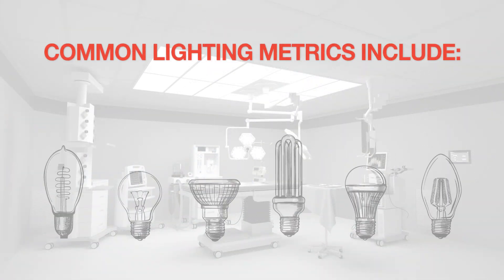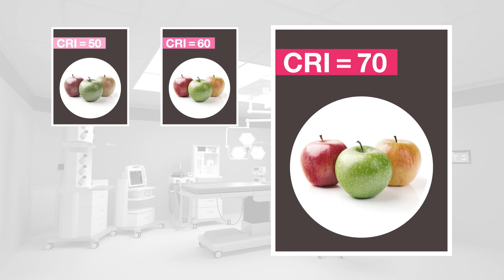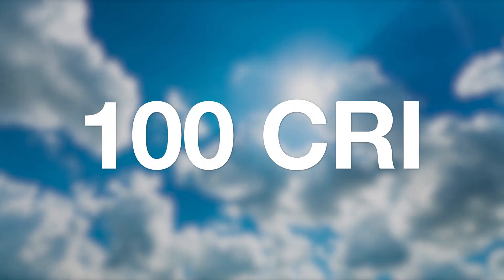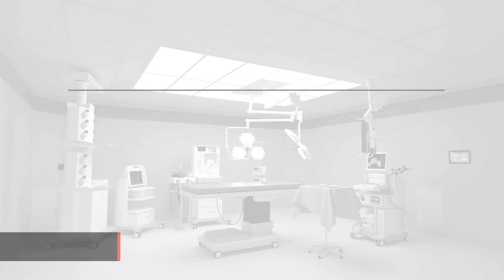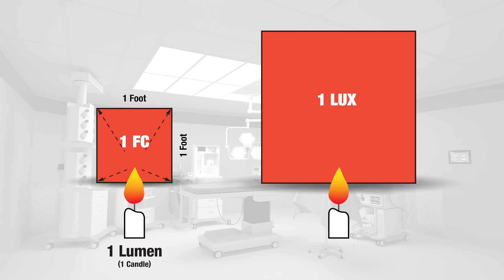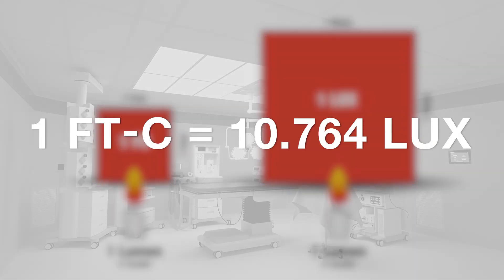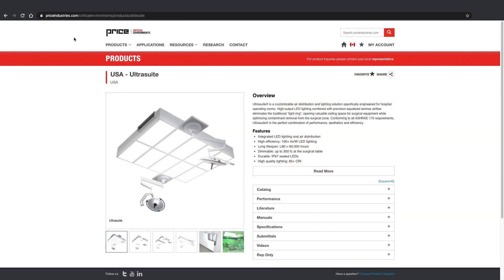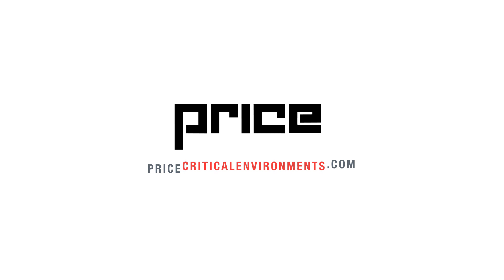Lighting Standards in Operating Rooms & Cleanrooms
Learn about common lighting metrics and how they are applied in the design of hospital operating rooms and cleanrooms.

Lighting Overview
0:17 – Lighting Metrics
0:26 – Quality (Color Rendering Index)
0:46 - Color Temperature
0:58 - Efficacy
1:07 - Lifespan
1:20 - Illuminance

Standards
1:47 - Operating Room Standards
2:16 - Cleanroom Standards

Lighting Design
2:39 – Integrated Lighting Products from Price
2:50 – Photometric Analysis from Price